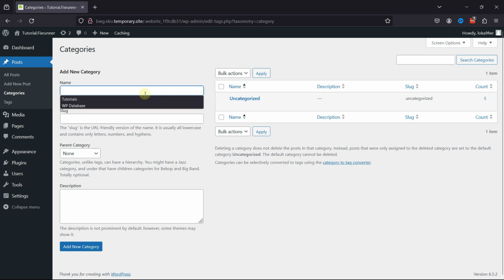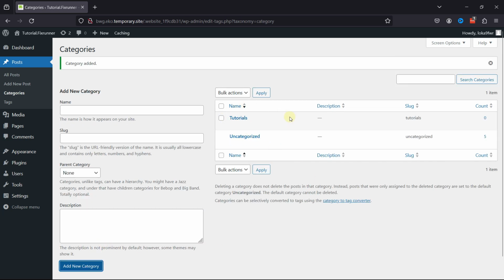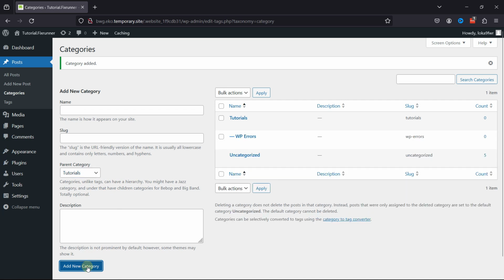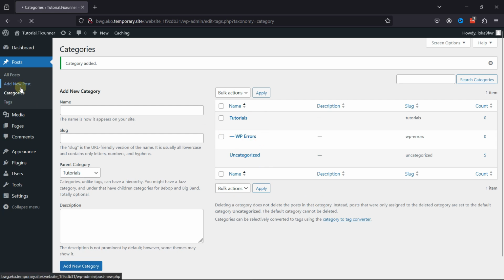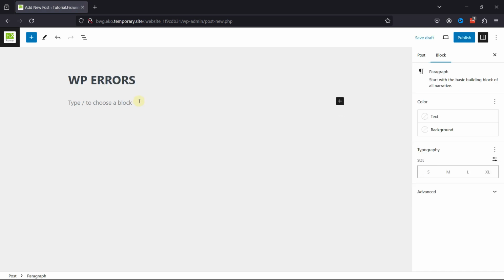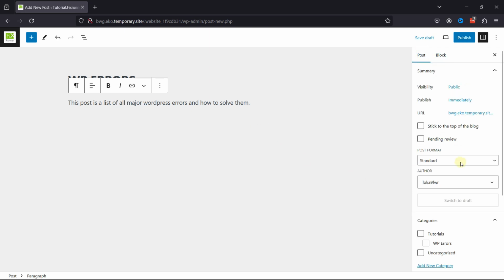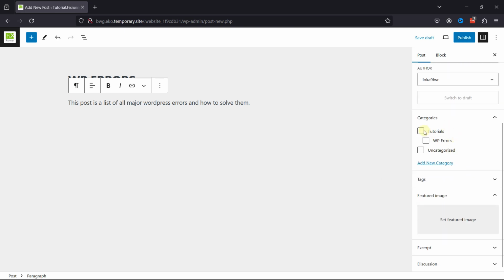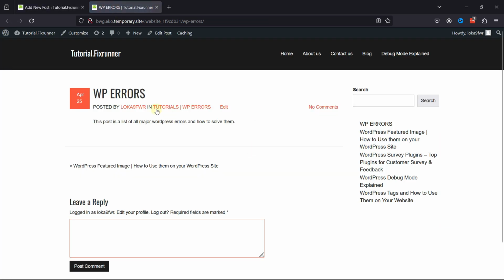How To Create Child Category In WordPress Posts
The quick and easy way to Create Child Category In WordPress Posts.

0:00 - Introduction
0:15 - Navigate to categories
0:36 - Creating a child category